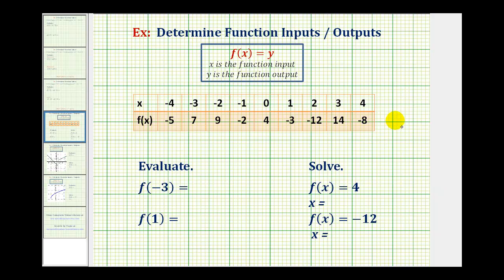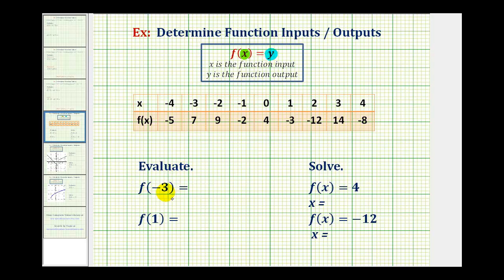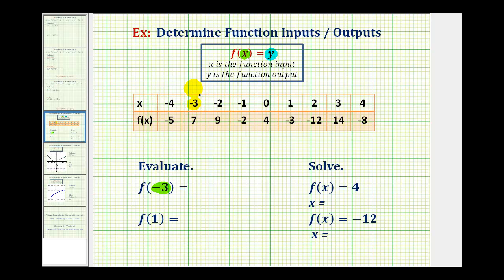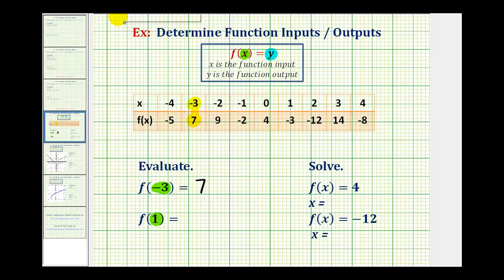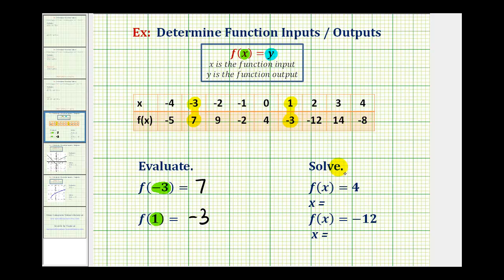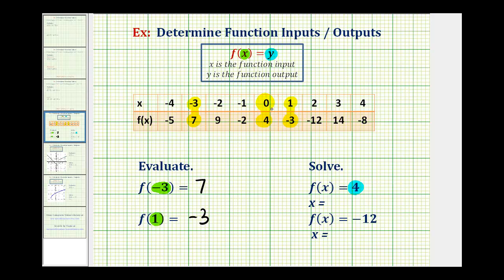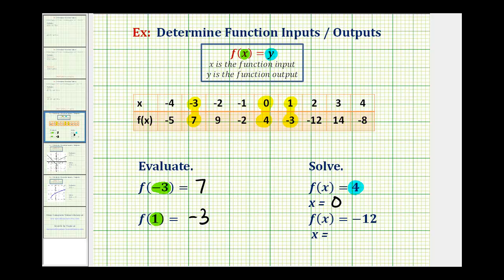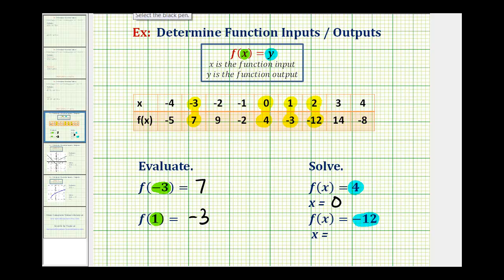Ex: Evaluate a Function and Solve for a Function Value Given a Table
The video explains how to determine a function value and solve for x given a function value when the function is given as a table.